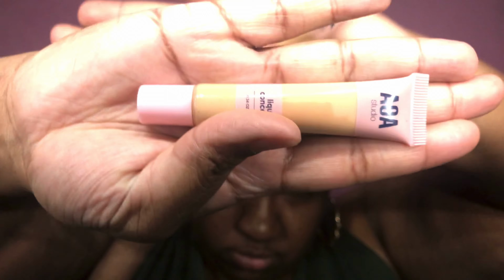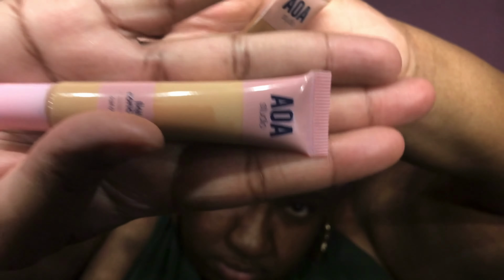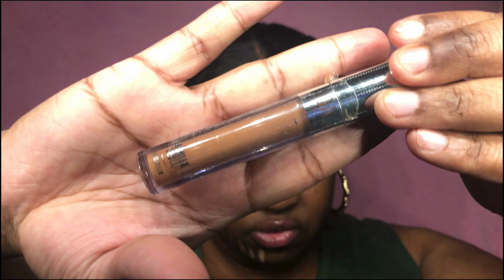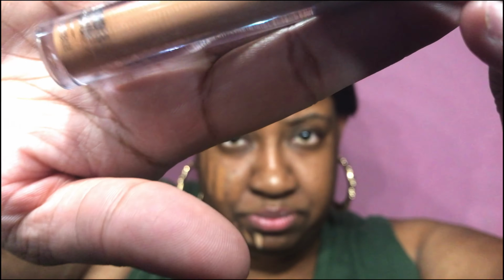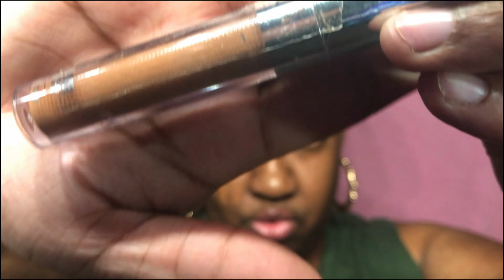ShopMissA Darkskin Concealer Swatches - Every Shade!🍫